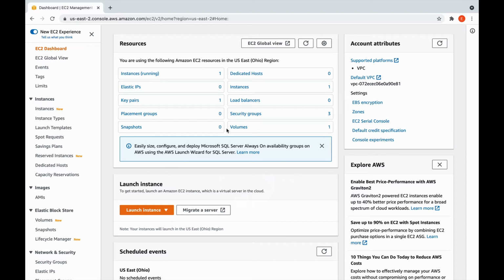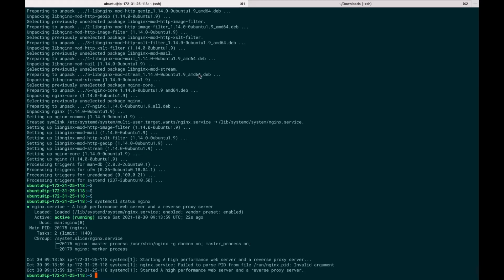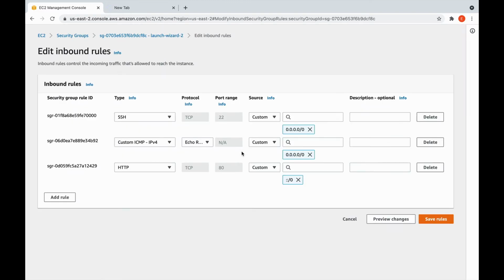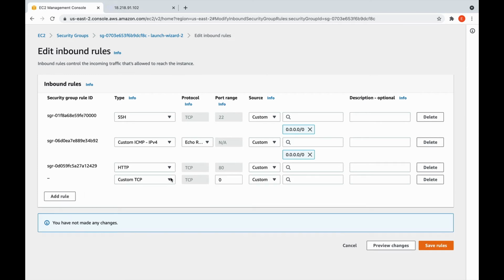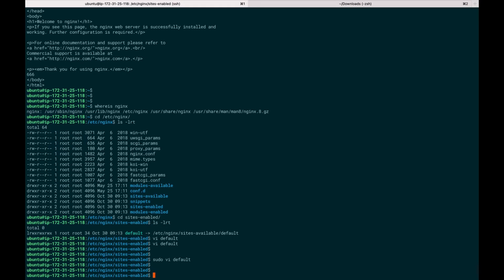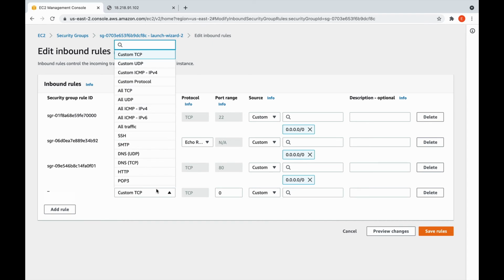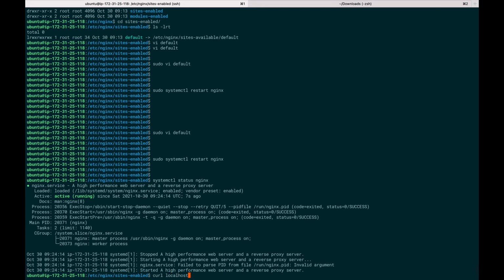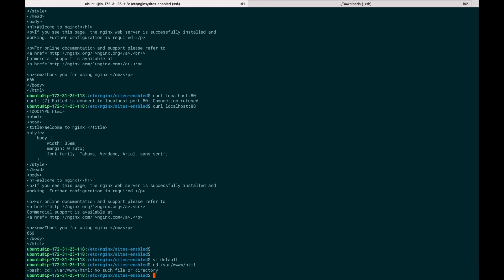lesson4、install nginx and security group in cloud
install nginx and introduce the security group in cloud